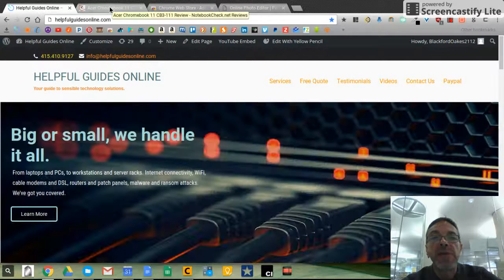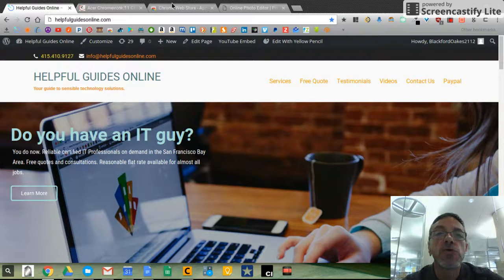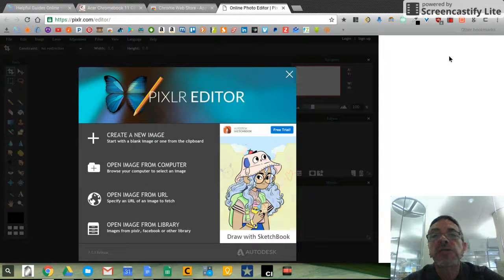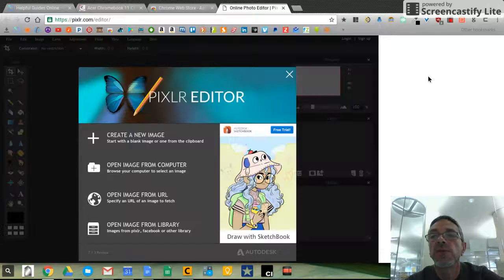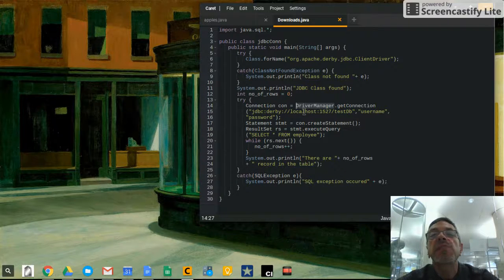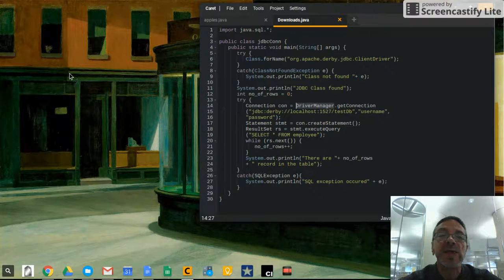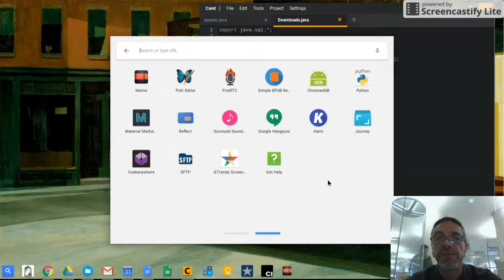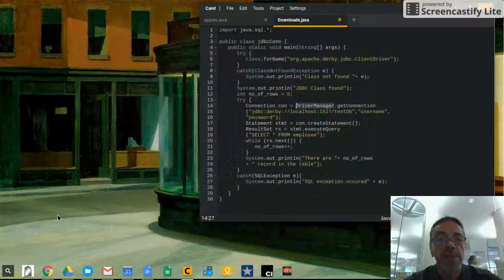Introduction To Chromebook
A brief introduction to Chromebooks and Chrome OS.